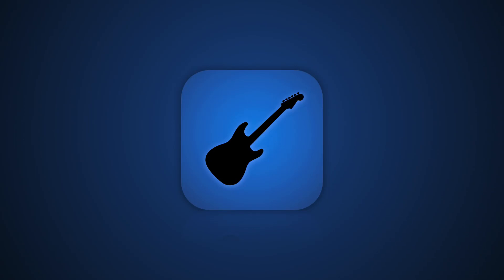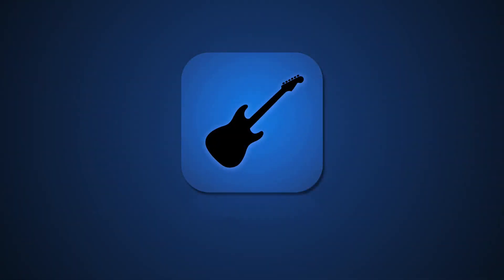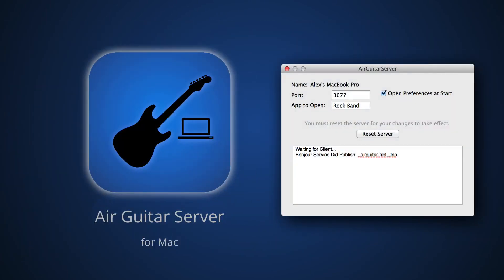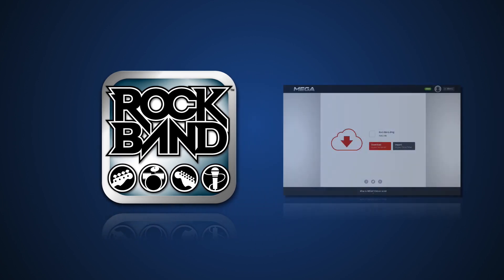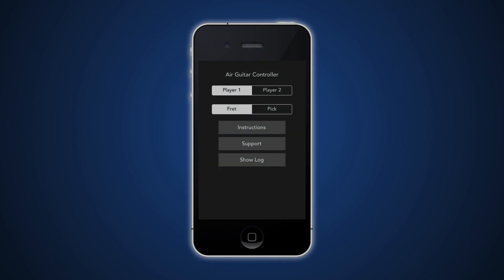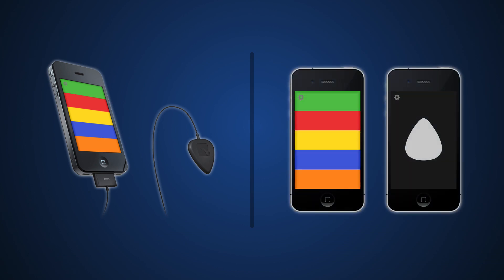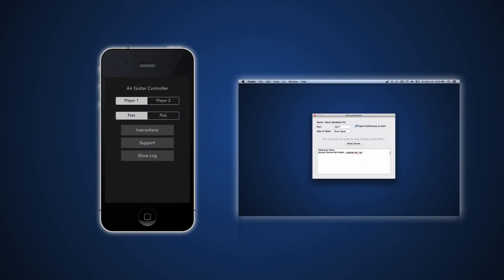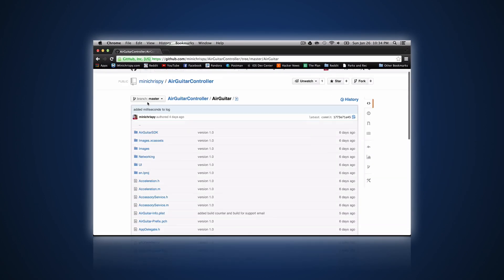[New App] Air Guitar Controller & Server